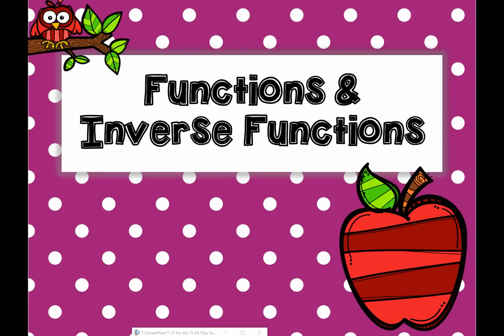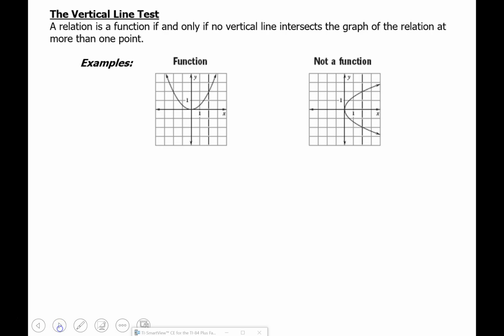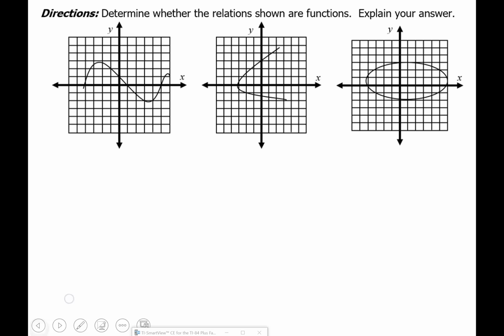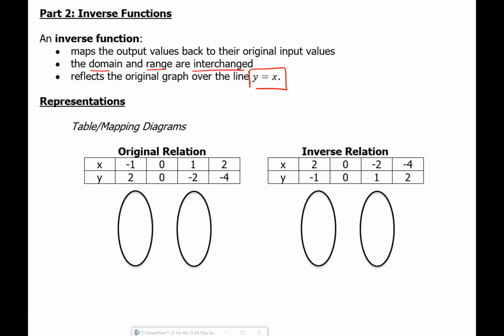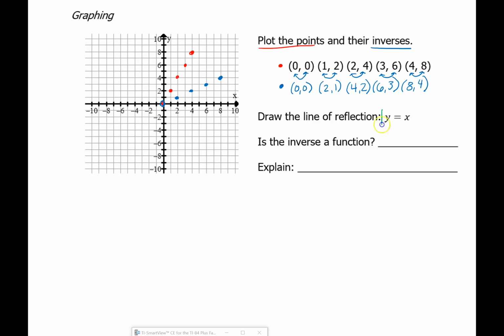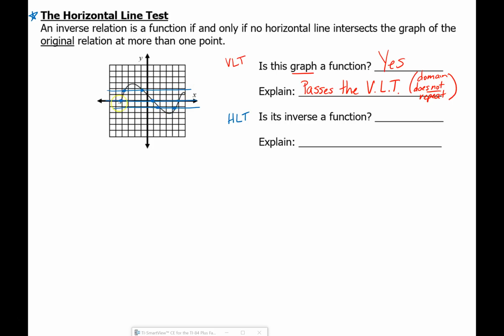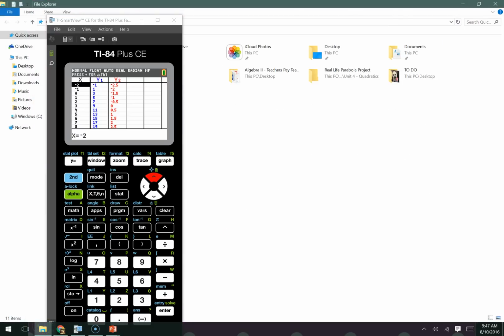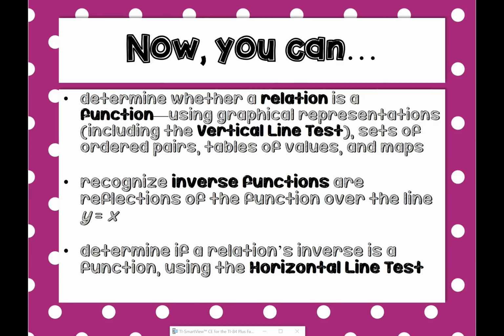2.01: Functions & Inverse Functions